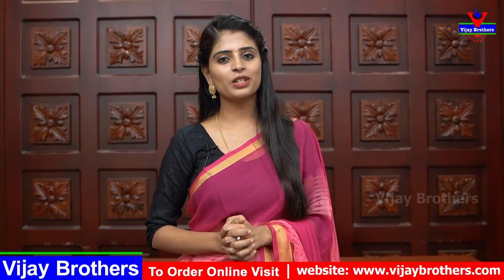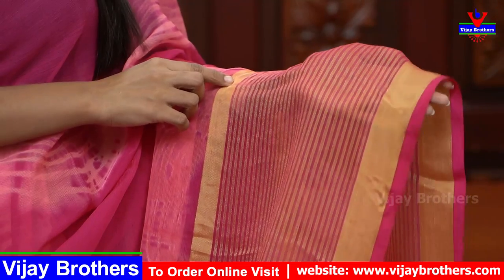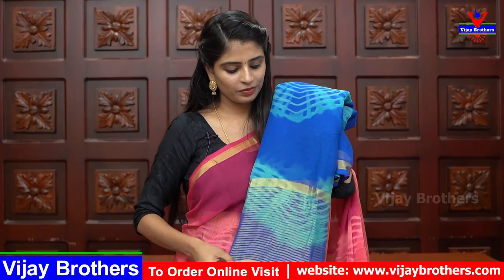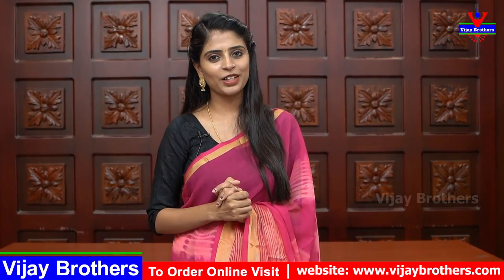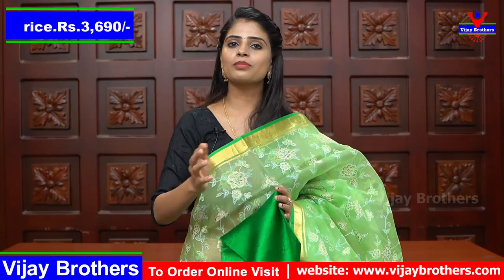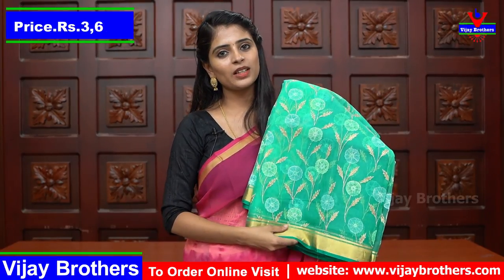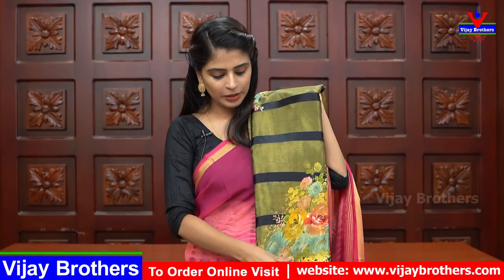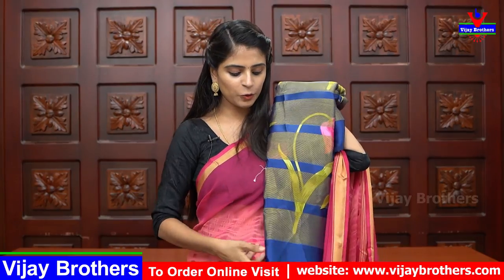Trending Latest Sarees | Vijay Brothers Sarees Showroom